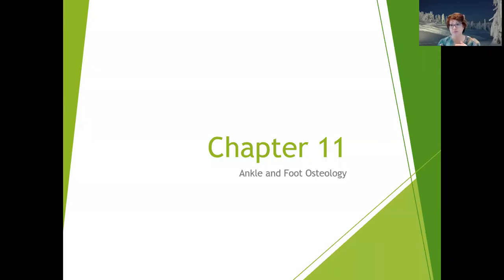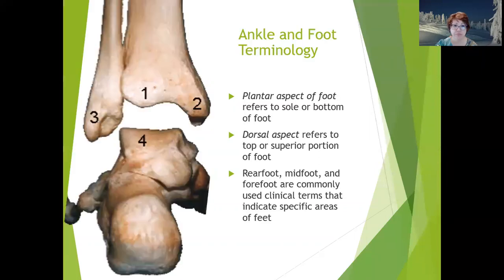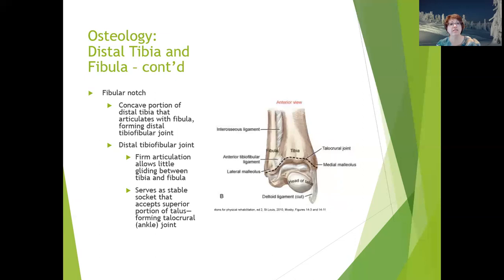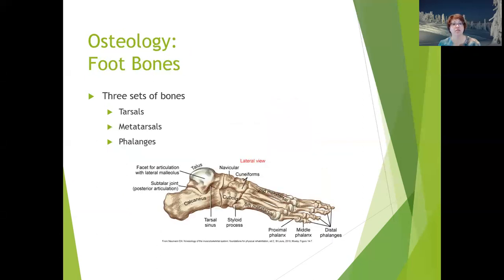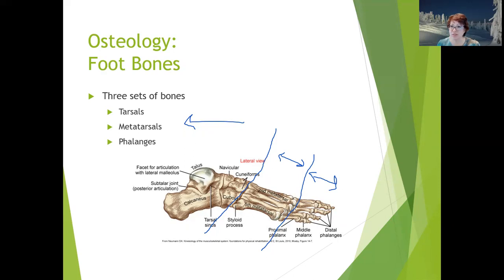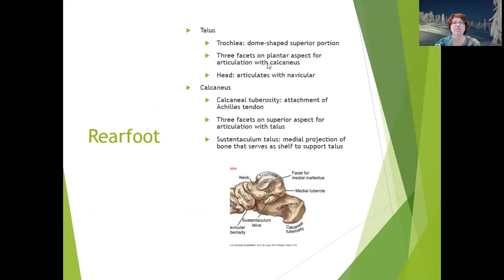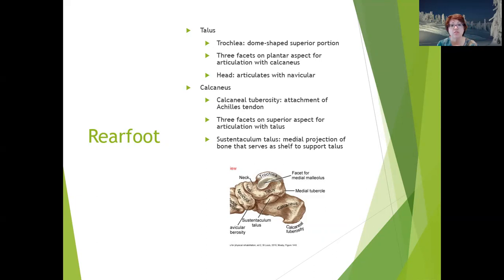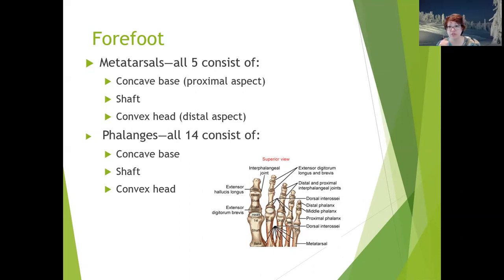Chapter 11 Ankle and Foot Osteology